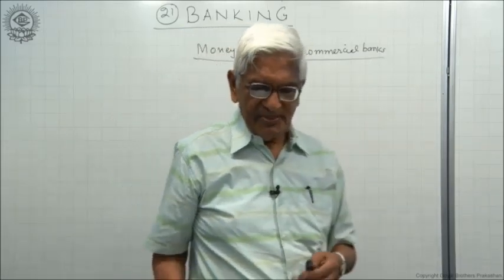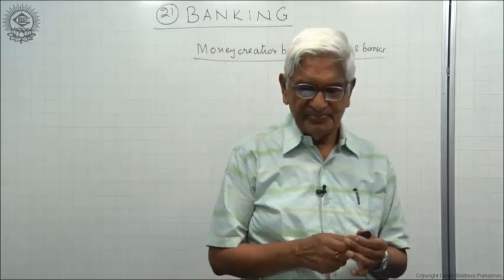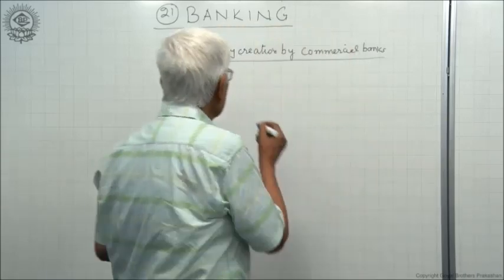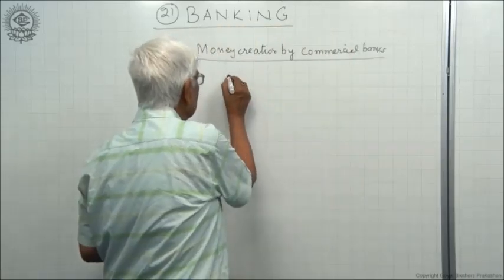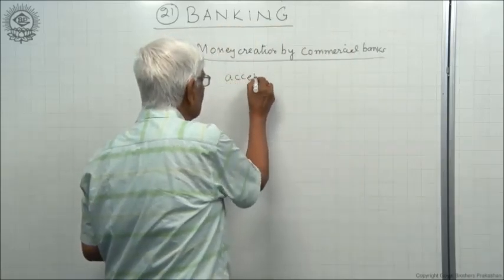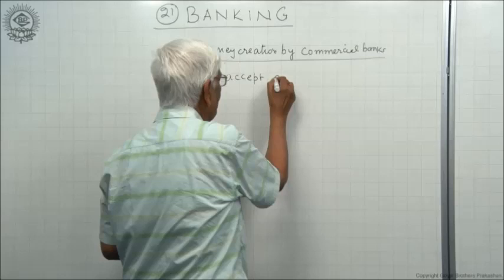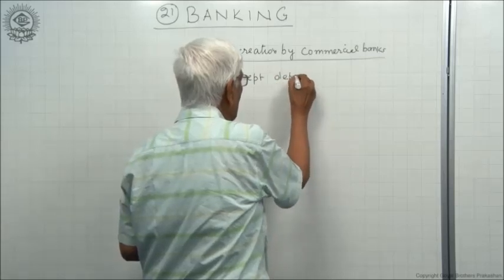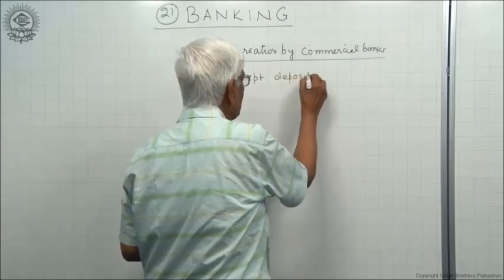Money creation of commercial banks Class XII Economics by S K Agarwala